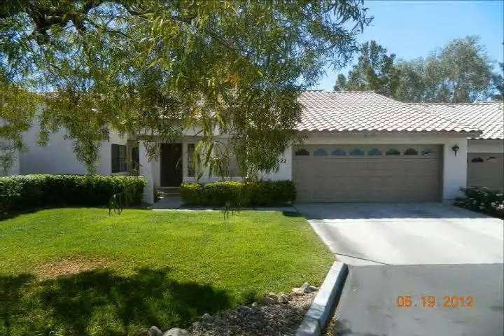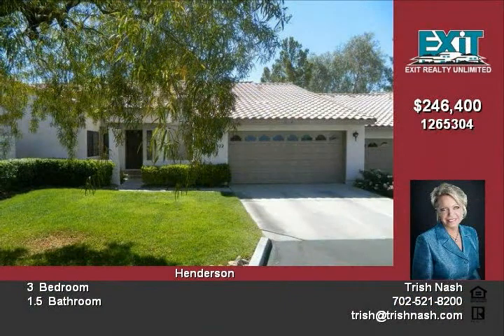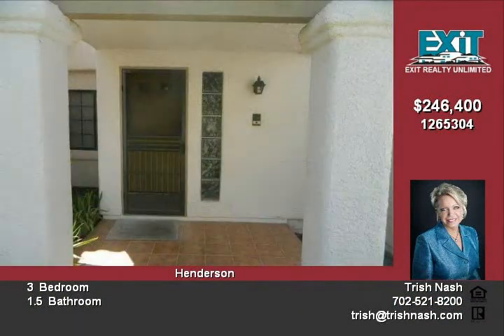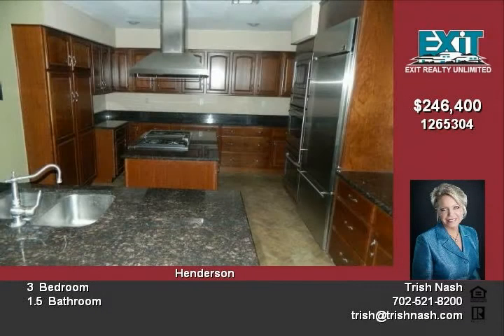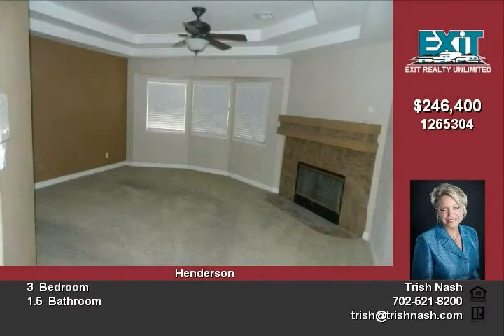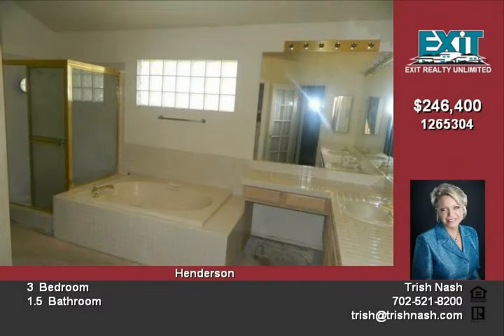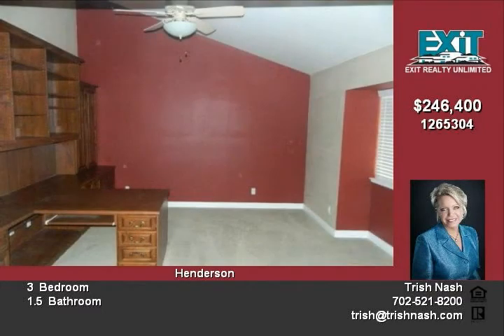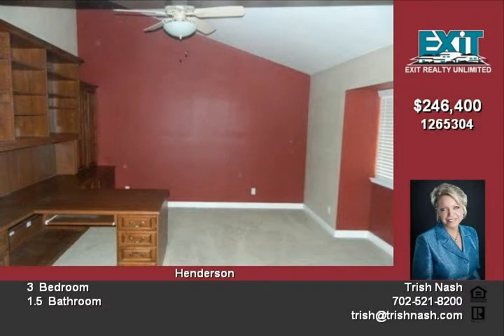1922 Hobson Dr Henderson NV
WOWWelcoming entry greets you in this spacious 3+ bed (the + is a den) 2 1/2 bath townhouse on one levelChef's delight kitchen with granite counter tops, island, built-in double ovens and so much storage! There's even a breakfast bar and wet bar!Relaxing master suite with cozy fireplace & custom walk in closetHOA has 2 pools & spas and the dues include landscaping of front & back yard!Homepath Financing Available

Video uploaded on Tue 31 Jul, 2012